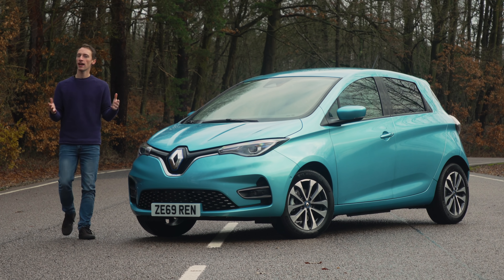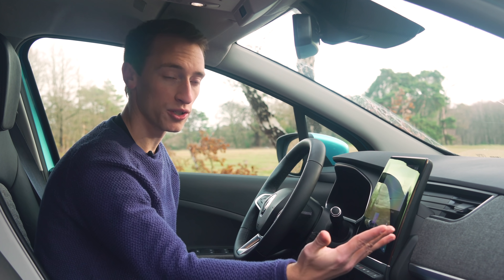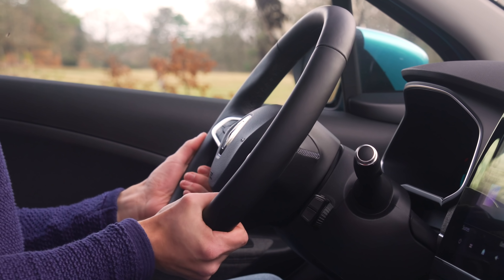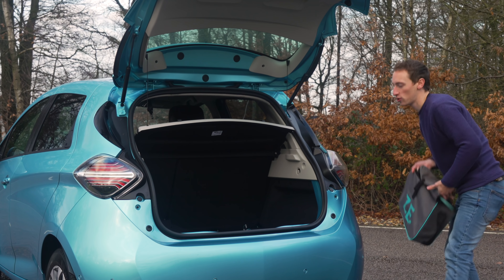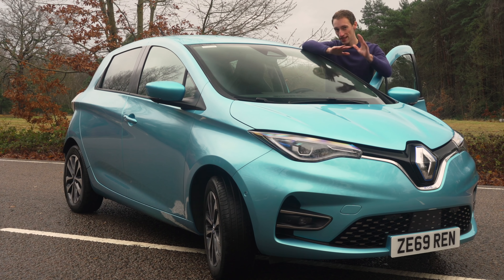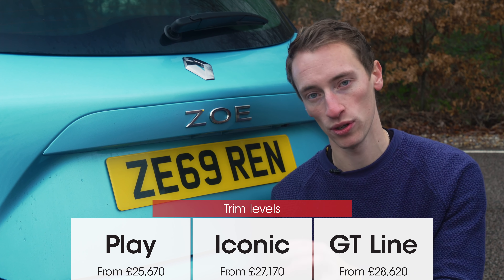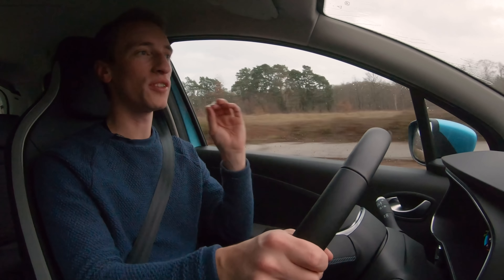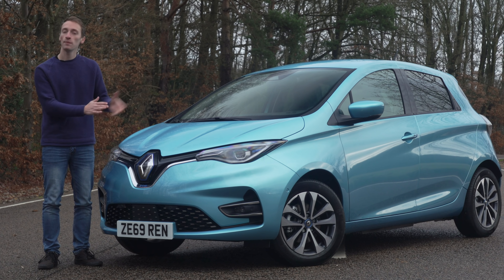2021 Renault Zoe review – why it's the best small electric car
The new Renault Zoe looks like the old Renault Zoe. But that's where the similarities end. A major overhaul has given it a longer range and a much nicer interior, making it one of the most compelling electric cars on sale.

Why is it so good? Watch to find out.